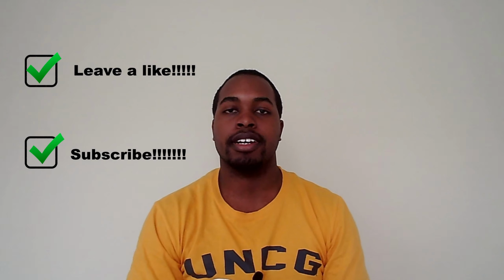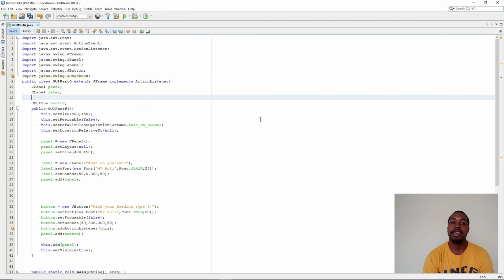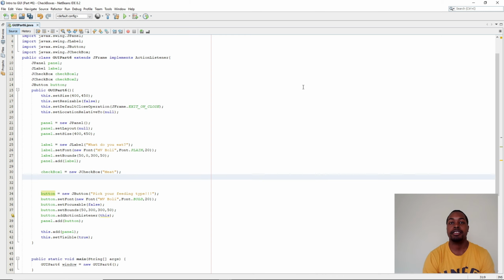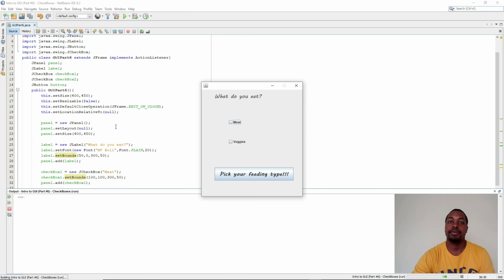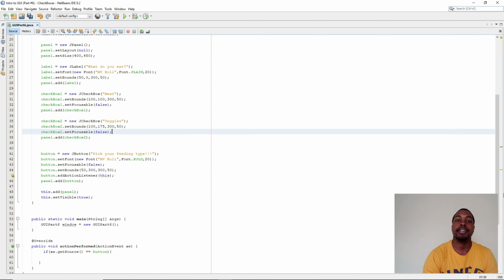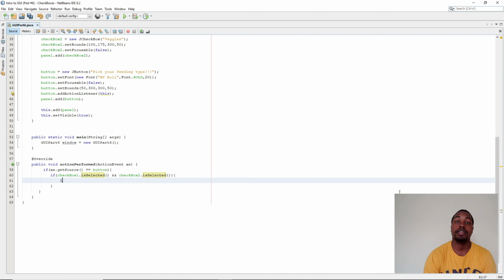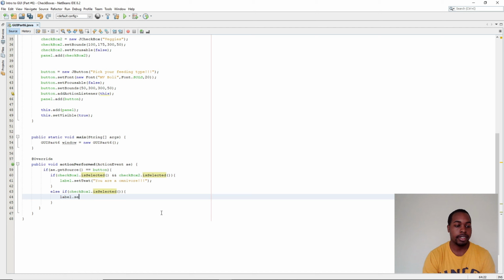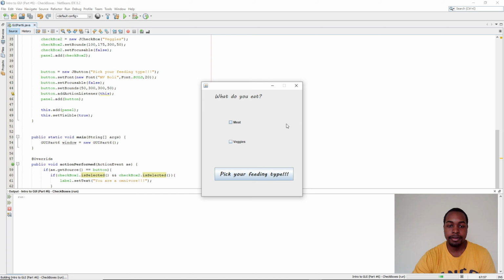How To: JCheckBox | Intro to GUI in Java (Part 6)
JCheckBoxes in Java!